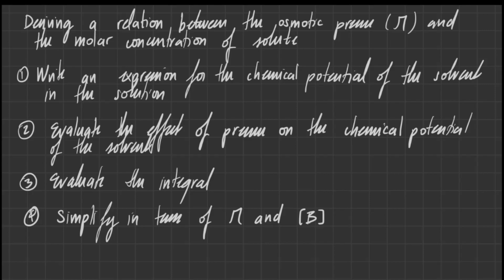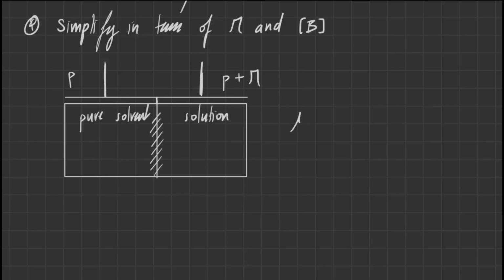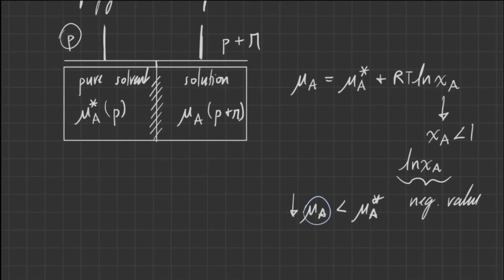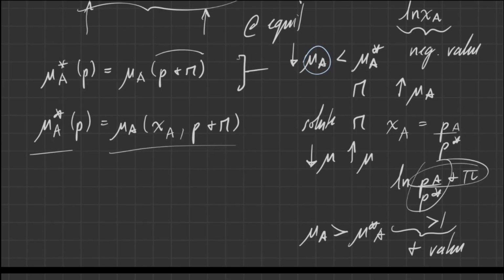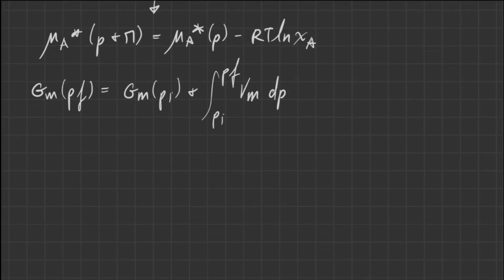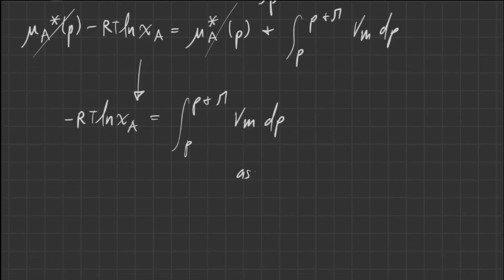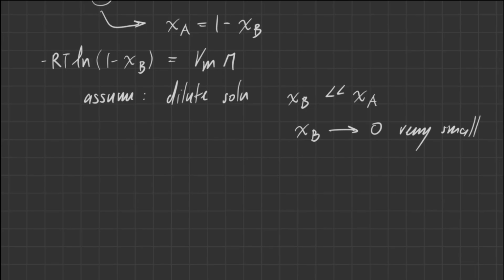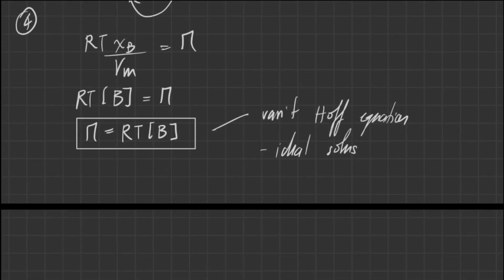deriving a relation between the osmotic pressure and the molar concentration of solute